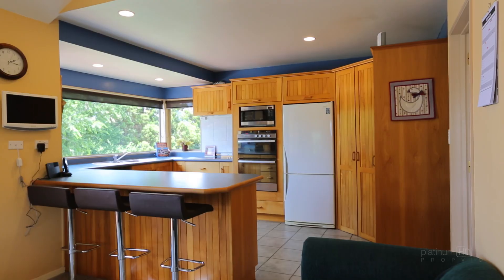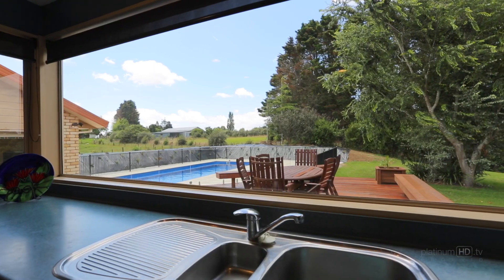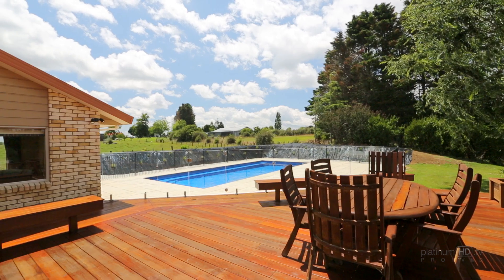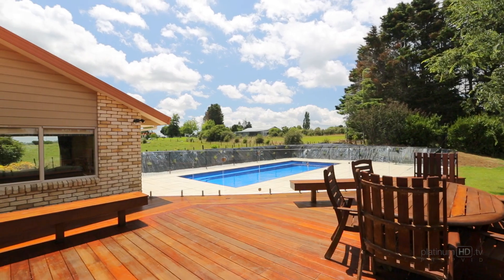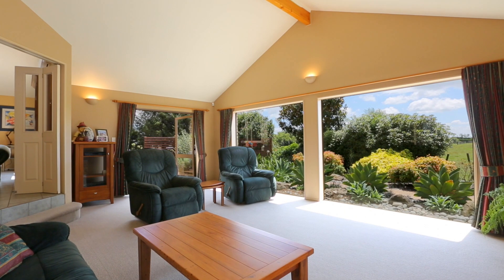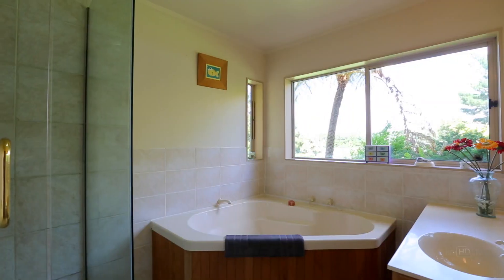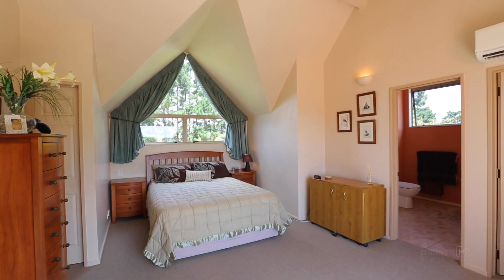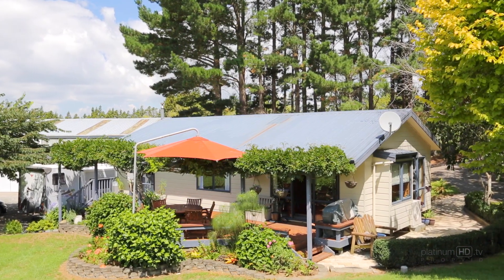281 Linwood Road Pukekohe 2120 Auckland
Located on a little over 1.13 acres, this picturesque private property comfortably houses all and sundry with a two storey main residence, a granny flat and a large shed. The main house, comprising 300 square metres incorporates a sun drenched open plan kitchen with double glass doors to the outdoors, timber cabinetry, generous storage, electric oven and hobs, dishwasher and a breakfast bar. This flows through to the family living area with high-pitched ceilings, a built-in wood-burning fireplace and heat pump. Tiled floors are practical throughout the living areas, continuing across to the adjoining scenic dining area. For a touch of elegance there is the carpeted sunken formal lounge where window walls offer tranquil views over the gardens.
Downstairs there are three bedrooms with built-in robes, serviced by a family bathroom with tiled and glass shower and bath plus a separate toilet. Upstairs the master bedroom features a walk-in robe, heat pump, ensuite, feature window and balcony. This and the fifth bedroom also on this level are both over-sized with dramatic high-pitched ceilings. There is also s double internal access garage. Outdoors a large timber deck provides the perfect venue for al fresco entertaining and barbeques alongside the sparkling fully fenced pool with paved surrounds.
Offering housing for the extended family, the granny flat, comprising 80 square metres utilizes timber as a feature exuding a rustic country ambience throughout the open plan kitchen with electric hob and pantry, the dining area and the lounge with its window seat and sliders to the outdoors. There are three bedrooms here including the master, which also has sliders onto the patio plus a main bathroom and separate toilet.
Outdoors beautifully well maintained gardens, lawns, established trees and an orchard are all there for the family to enjoy. An oversized shed with workshop and space for the camper, boat or trucks is the ultimate man cave. Conveniently and very privately positioned close to schools, the motorway and community facilities, there's room for everyone and everything here on this superbly kept property.
CV: $1,150,000 Rates: $3,232.02 (GST inclusive)
Main house:Open plan kitchen. Generous storage & breakfast barFamily living with fireplace. Tiled floors. Dining areaSunken carpeted lounge with huge scenic window wall3 downstairs bedrooms with built-in robes & viewsUpstairs master with walk-in robe, ensuite & balconyPlus 5th extra-large bedroom with high-pitched ceilingsDouble garage with internal entranceHeat pump/air con in family area & master bedroomTimber deck offering outdoor recreation & bbq areaFully fenced sparkling pool with tiled surrounds
Granny Flat:Country-style open plan kitchen with large pantryAdjoining dining area and lounge with slider to deck3 bedrooms incl: master also with slider out to deckMain bathroom. Separate toilet. Linen cupboard
General:Extra parking on extensive outdoor paved areaExtra-large shed with workshopSpace for camper, truck and boat. Water tanks5km to motorway. Close to Auckland City & AirportClose to Hingaia Peninsula, and Hingaia peninsula school.Strathallan preschool, primary and high school near by.